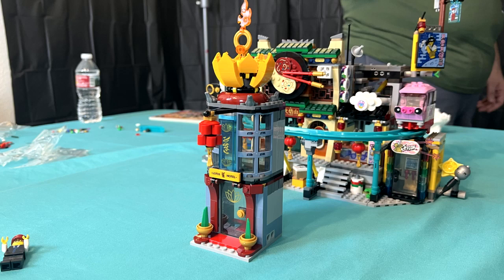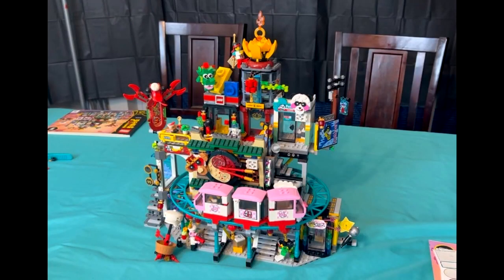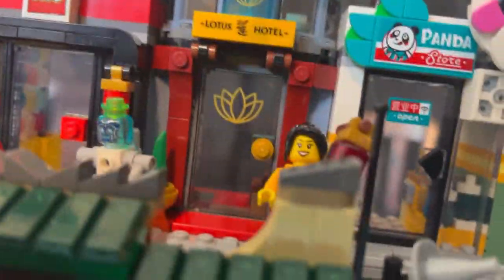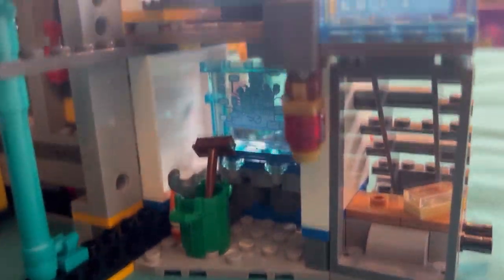MONKIE KID 2022 Set Review - 80036: The City of Lanterns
Join Zack and Leo as they continue discussion of the 2022 Monkie Kid Sets, starting with 80036: The City of Lanterns